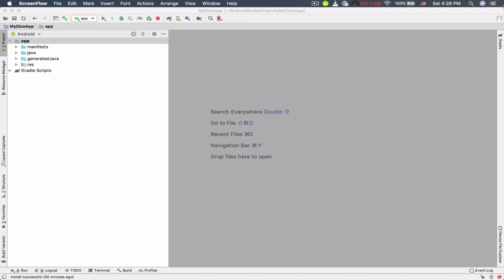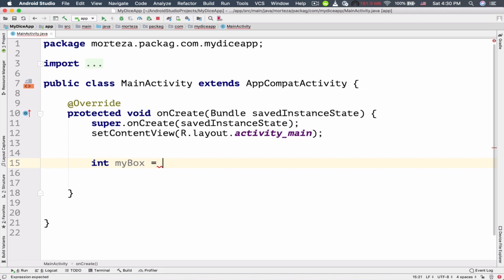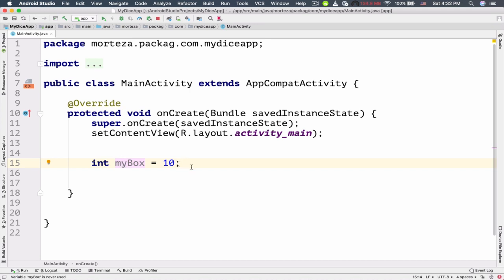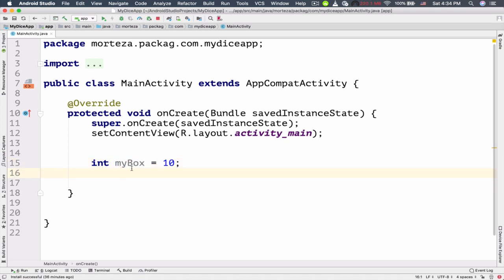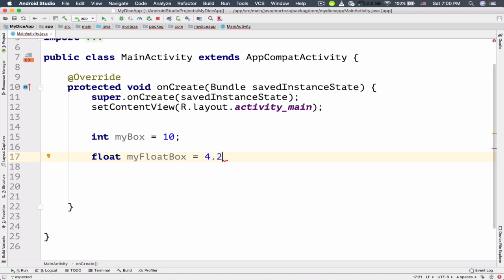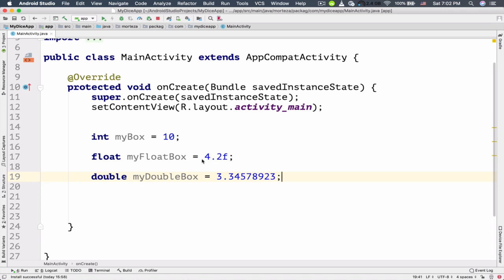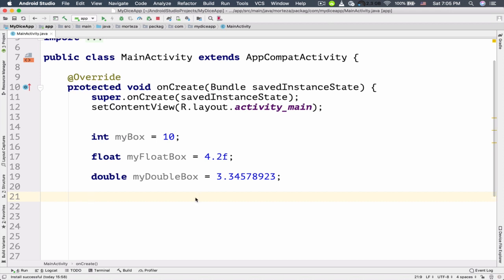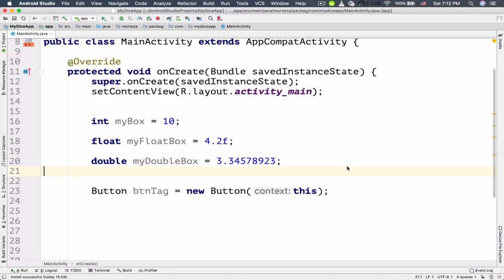How to Code a Dice App in Java: Beginner-Friendly Tutorial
Ready to start coding your own dice app in Java? In this step-by-step tutorial, we’ll guide you through the basics of Java programming as we create a fully functional dice app from scratch. This video is perfect for beginners who want to learn Java by building practical projects. We’ll cover everything from setting up your development environment to writing clean, efficient code. If you’re looking to enhance your coding skills or just curious about Java app development, this is the perfect place to start!